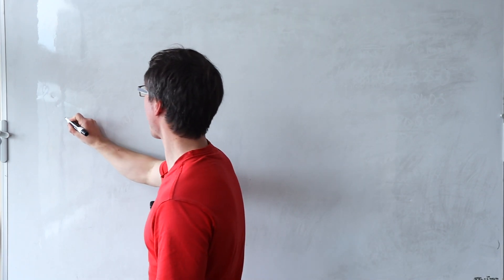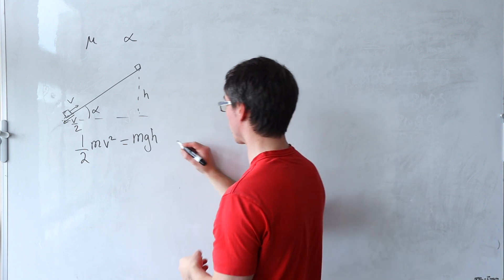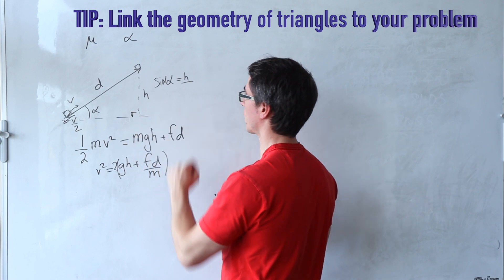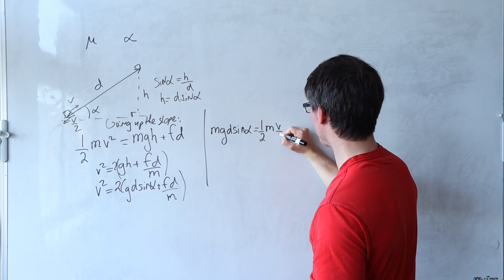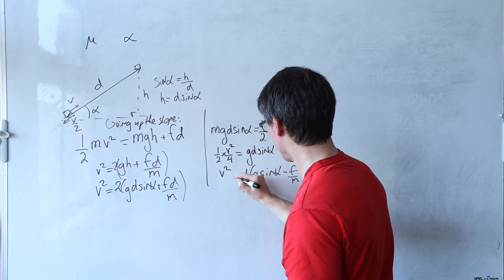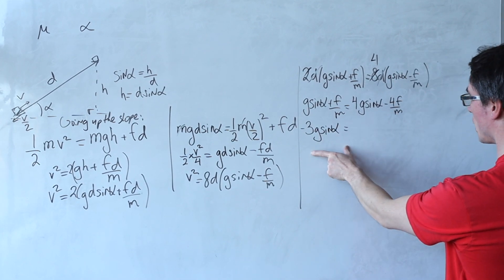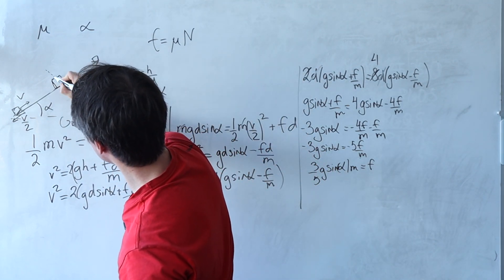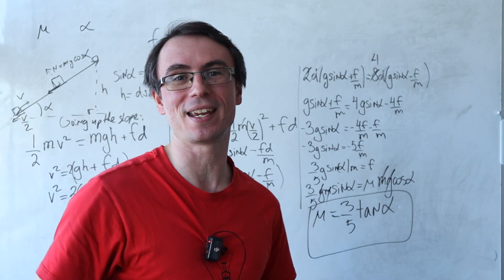How I'd Solve a Physics Olympiad Problem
This is problem (f) from the 2022 British Physics Olympiad Round 1. Fantastic problem, credit to the British Physics Olympiad. Please check out their excellent website and the problem here:

This is a Physics Olympiad Problem on motion, friction and can be used as an extension and challenge to A Level Physics Problems. It can also be used as preparation for the PAT and ESAT, entrance exams. As an extension it can be used to supplement problem solving in A Level Physics and similar courses such as AP Physics, IB Physics, CIE and others.

Chapters:
00:00 Understand the Problem
00:38 Use Energy Conservation if possible
01:02 Introduce variables, add them to diagrams
02:09 Use the Geometry for extra equations
03:26 Break down the problem into logical parts
05:36 Eliminate variables
06:51 Sometimes Slow is fast
07:39 Use Equations for Forces
08:58 Sanity Check on Answer